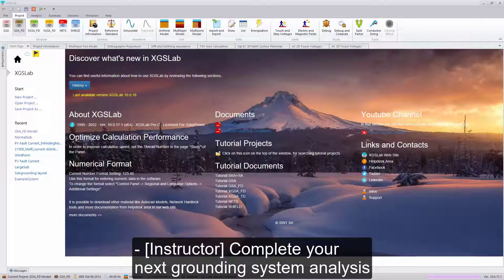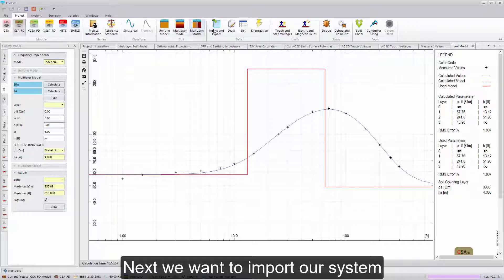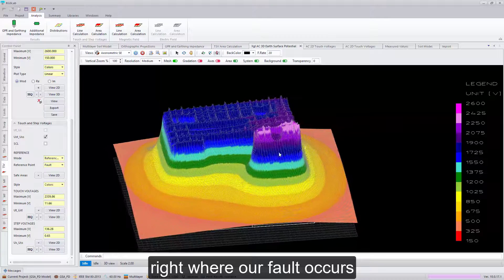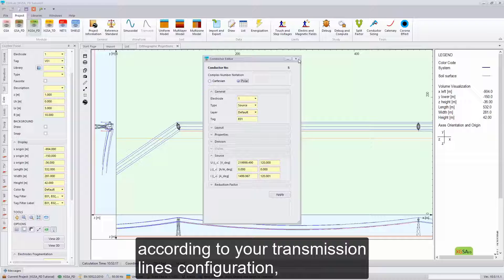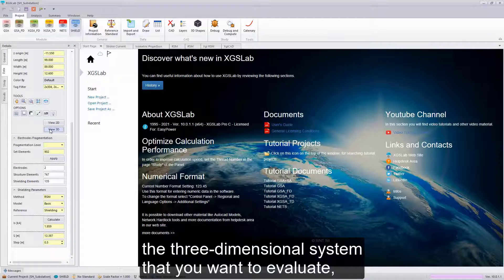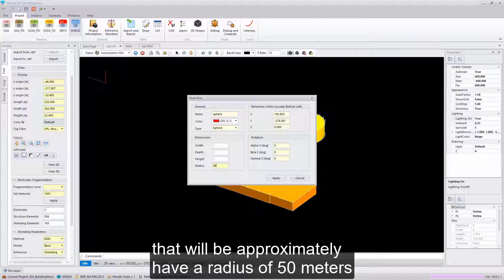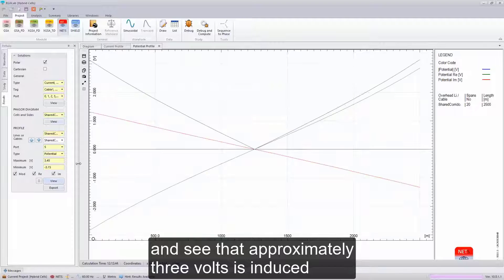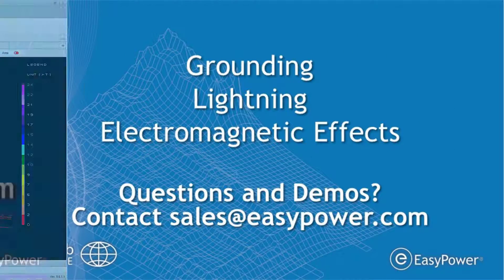Grounding, interferences and Shield in XGSLab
A brief demonstration of the capabilities of XGSLab for grounding projects, interferences studies and rolling sphere analysis for LPS protected volume veriffication